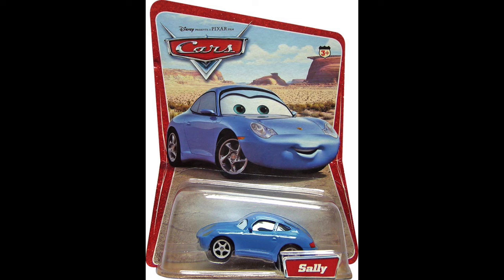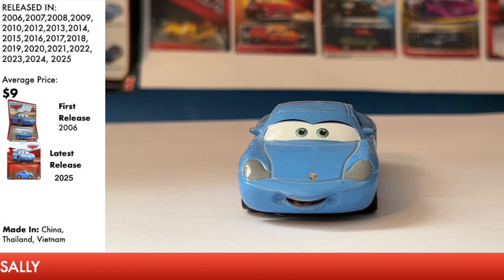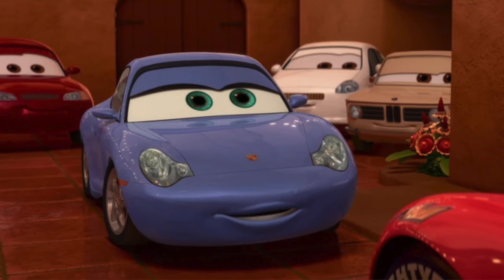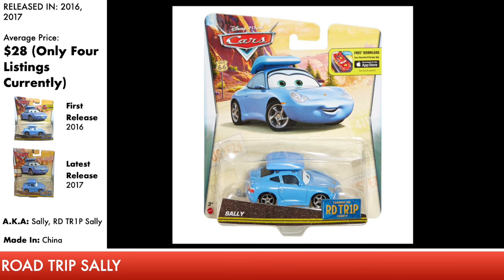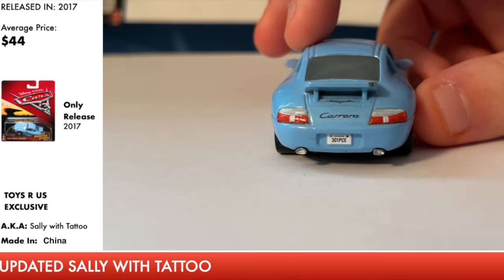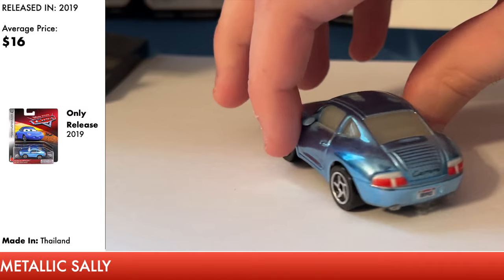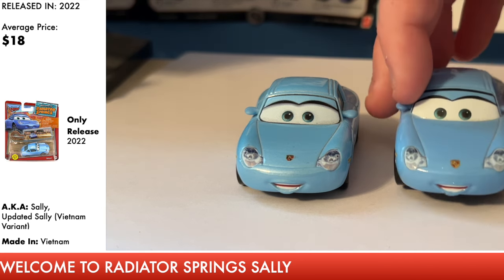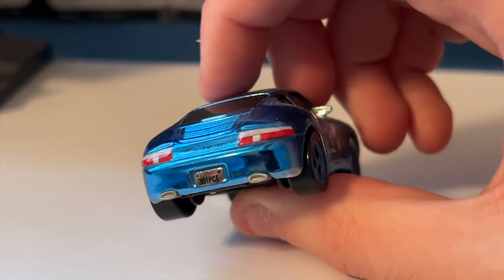Disney Cars Diecast History-Episode Ten: Sally